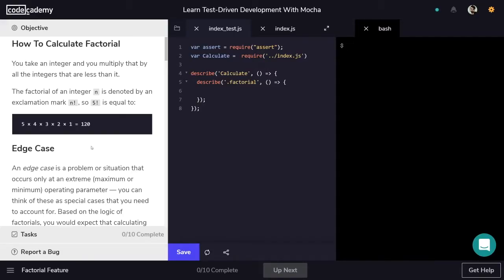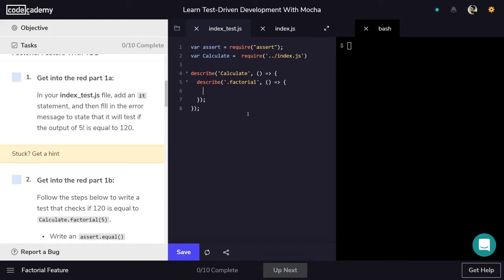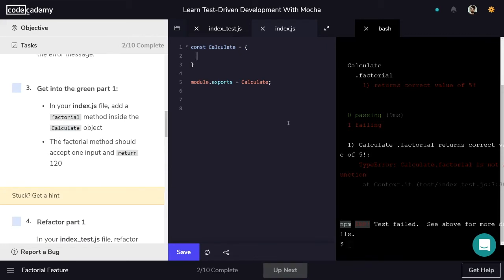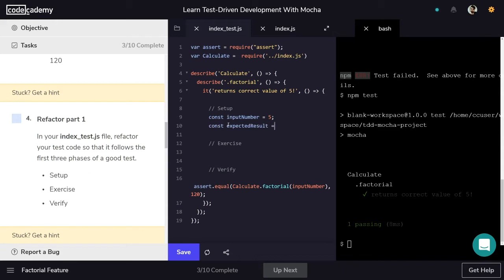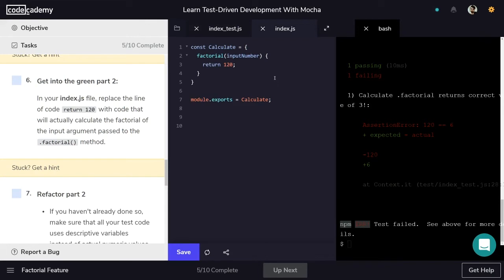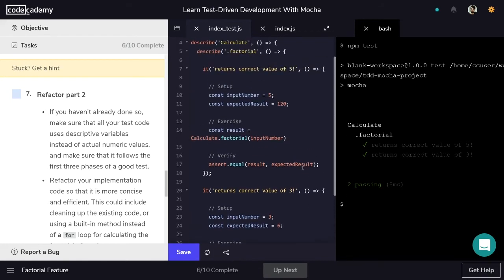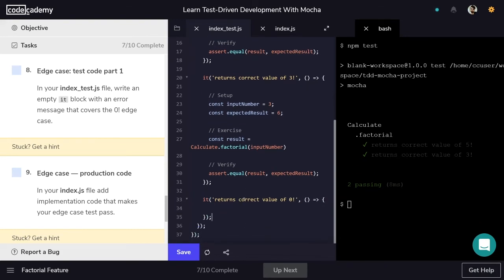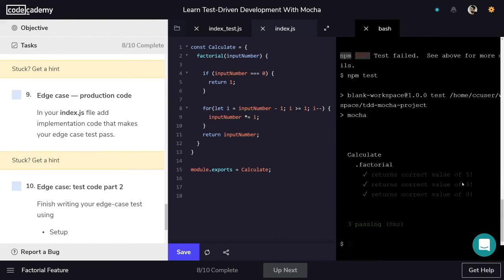TDD With Mocha Project: Factorial Feature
Intro 0:00

Task 1a 1:26

Task 1b 1:39

Task 2a 2:01

Task 2b 2:31

Task 3a 2:56

Task 3b 3:24

Task 4 3:36

Task 5a 4:27

Task 5b 5:12

Task 6a 5:26

Task 6b 5:45

Task 7a 6:14

Task 7b 6:29

Task 7c 7:05

Task 8a 7:23

Task 8b 8:04

Task 9a 8:33

Task 9b 9:05

Task 9c 9:19

Task 10 9:34

Outro 10:02